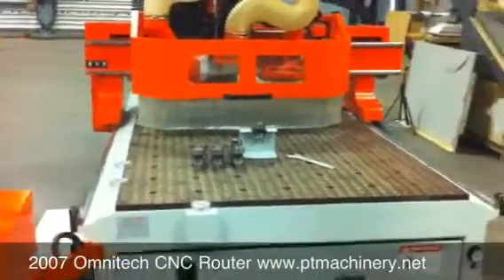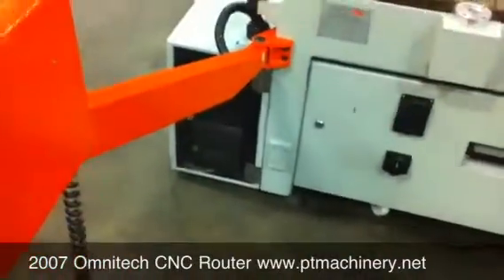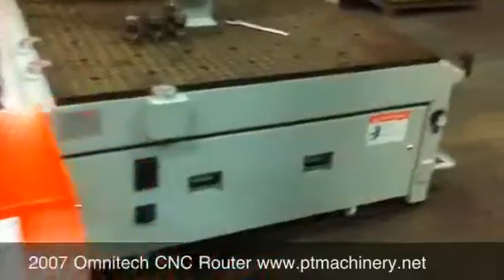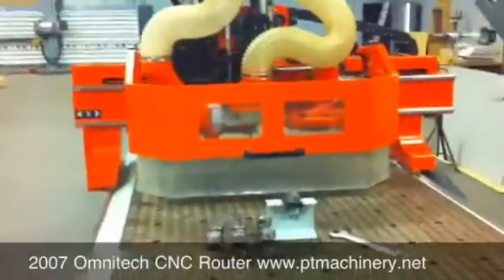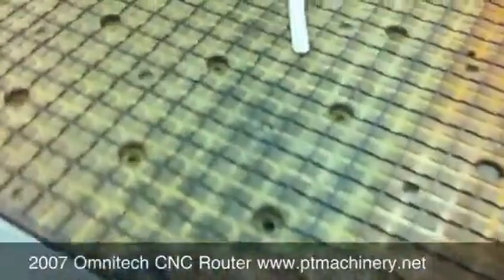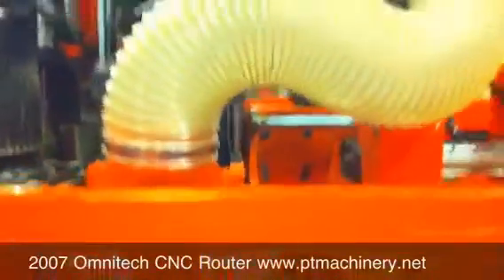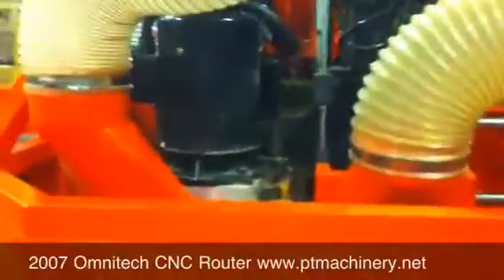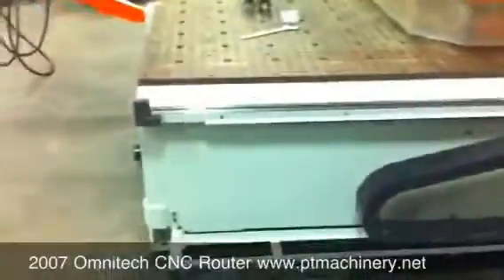2007 Omnitech CNC Router 5x12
A quick look at a Omnitech Anderson CNC Router.
This machine has a 5x12 table, 10HP main spindle with 8 position automatic tool changer complete with HSK tool holders. This machine also has a 9 position drill head.

This machine is ideal for cabinet making, sign making, or general CNC manufacturing in all woods, plastics, and non-ferrous metals.